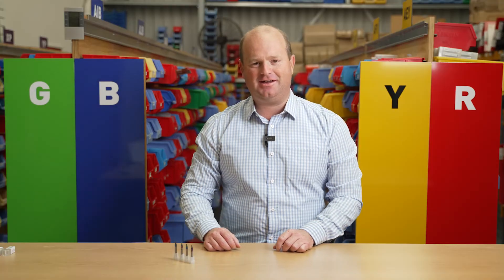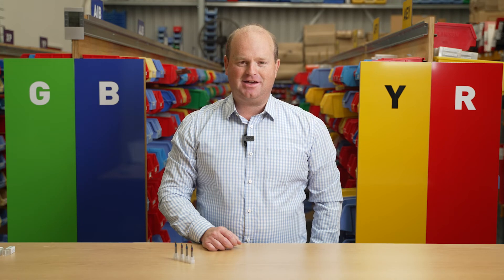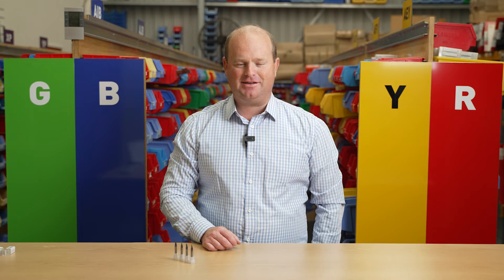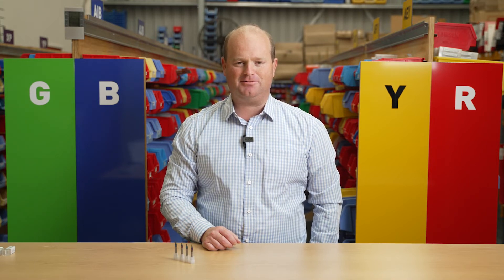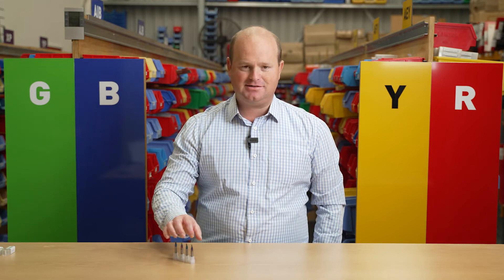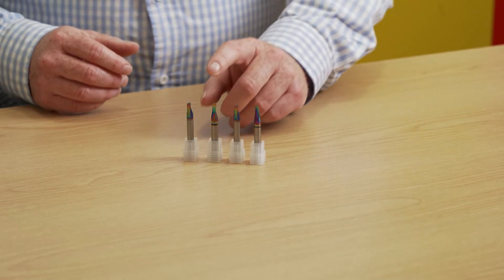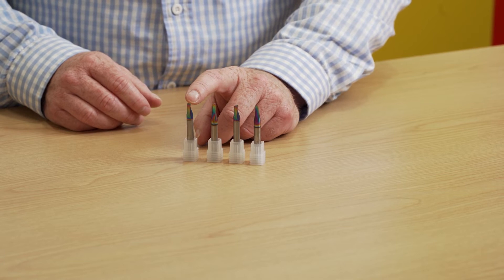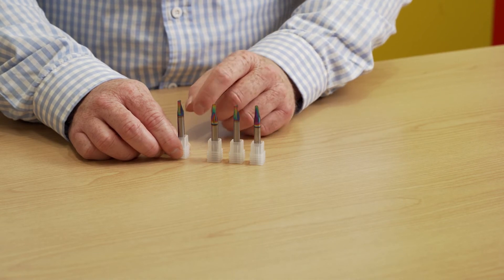Cutting signage ACM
Yes, we’ve heard it many times over, over many years! So many people are having issues when cutting signage ACM on a CNC Router – cutters not lasting, burring on the top edge, small parts moving and so on. We present the consummate answer - our in-house designed DLC cutters. Absolutely brilliant solution for cutting ACM on CNC Routers!

Explore why our in-house designed DLC cutters work so well

where you will find all the tools from today’s video and much more.